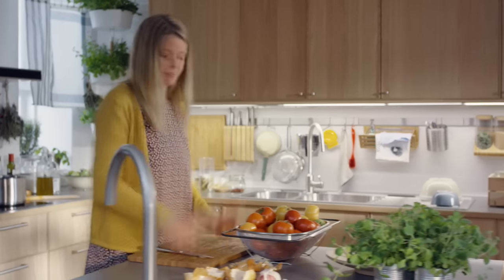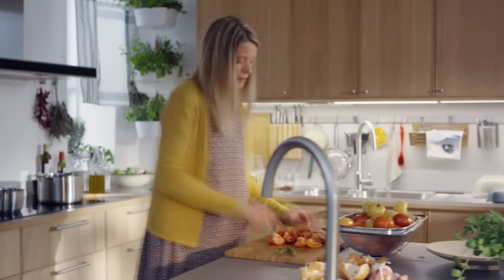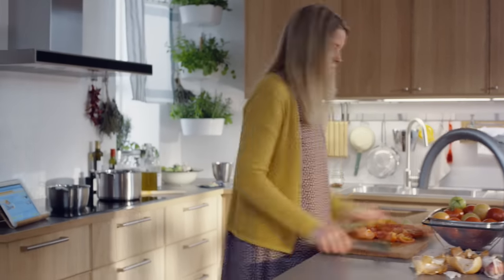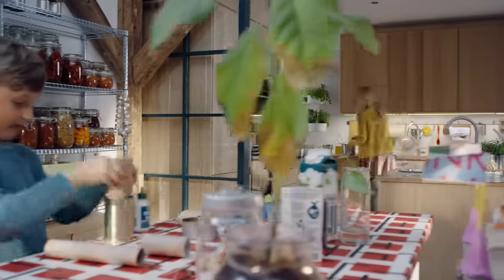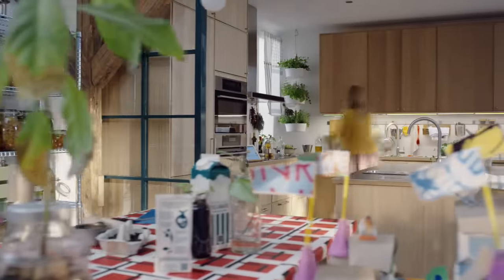Rumah Ramah Lingkungan - Katalog IKEA 2016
Tahun baru datang lebih awal di IKEA.
Katalog IKEA 2016 fokus pada kehidupan sehari-hari di sekitar dapur. Ini inspirasi area dapur yang juga digunakan untuk kebun bahan makanan segar serta ruang penyimpanan yang baik menuju rumah yang lebih ramah lingkungan.